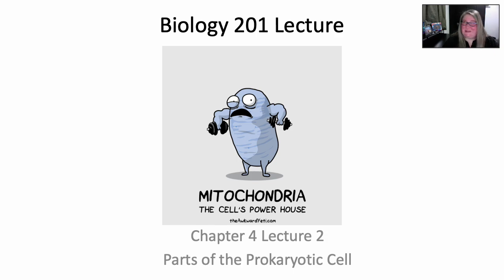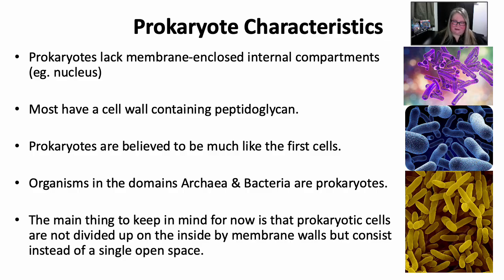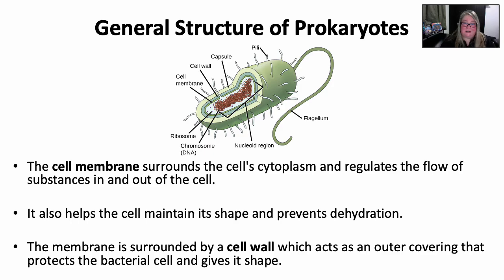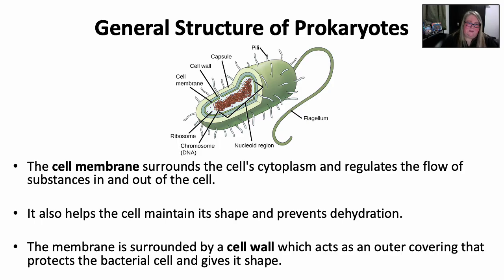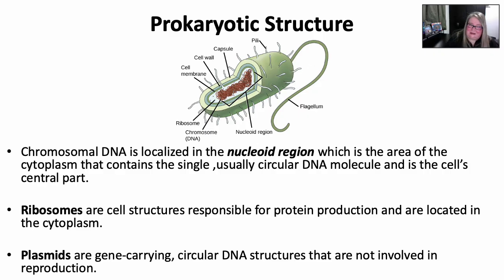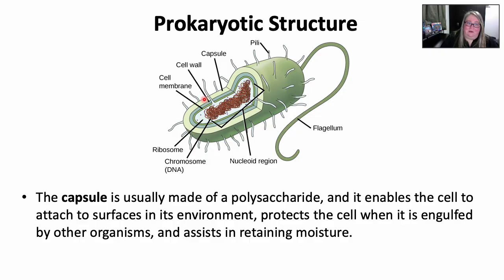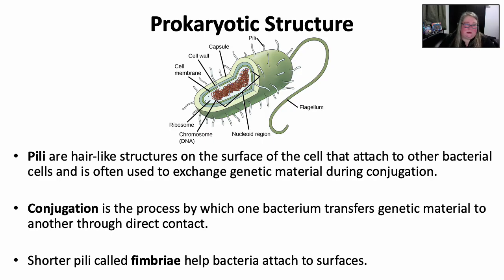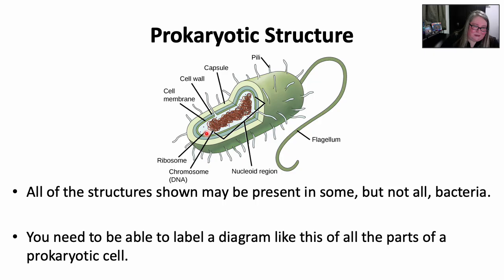Bio 201 Chapter 4 Lecture 2- Parts of the Prokaryotic Cell Video